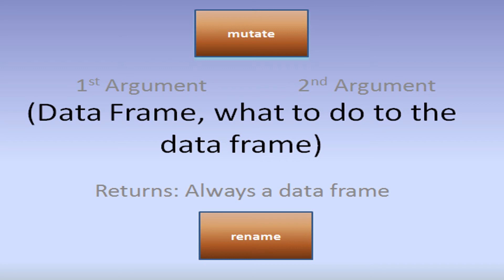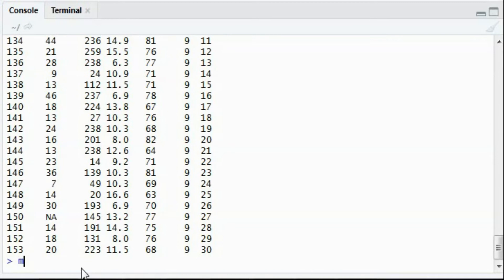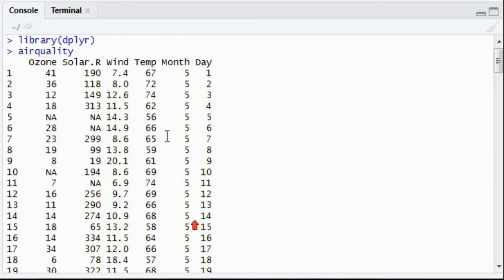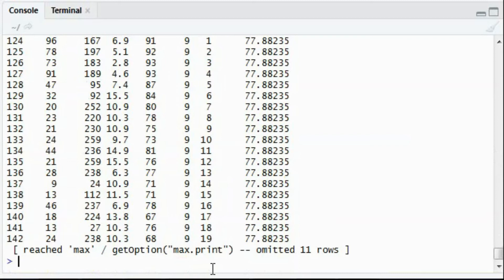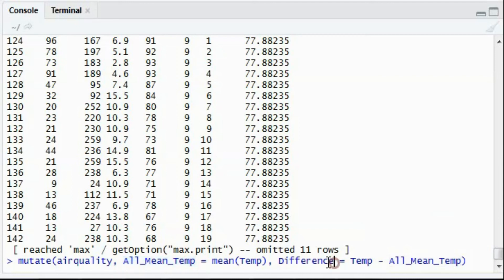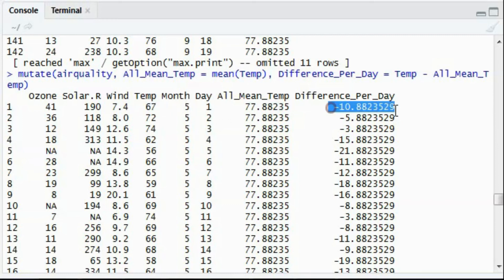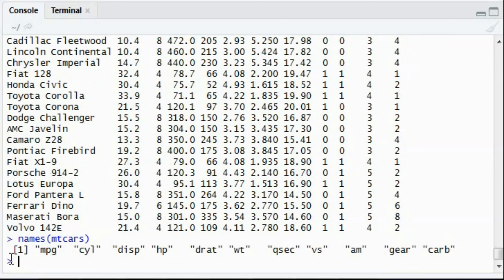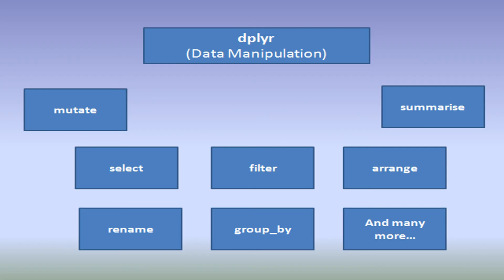Data manipulation in R using dplyr : mutate and rename function - 1(d)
dplyr package provides a general framework for the manipulation of dataframes in R.

mutate() function create new variables
rename() function renames column name